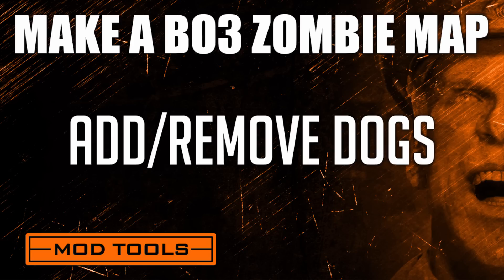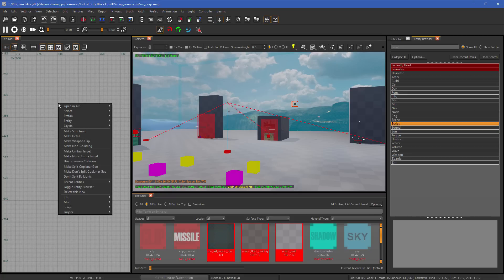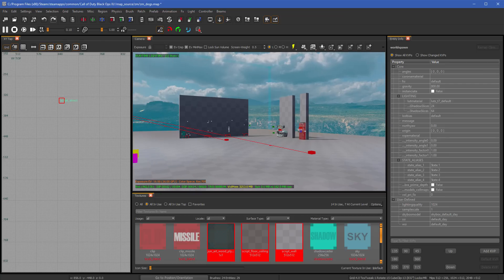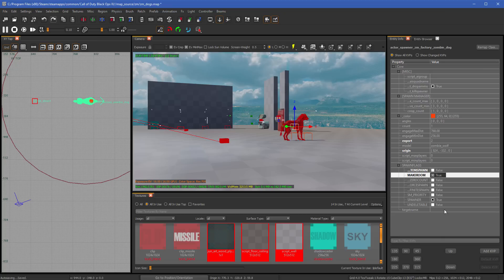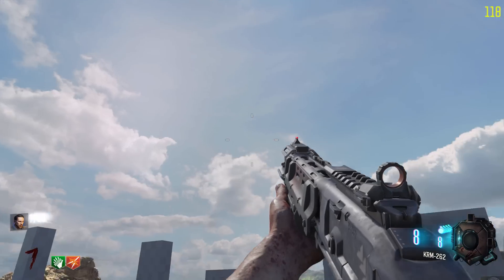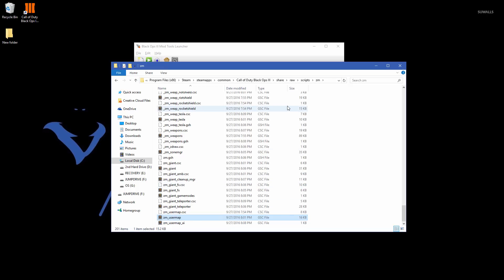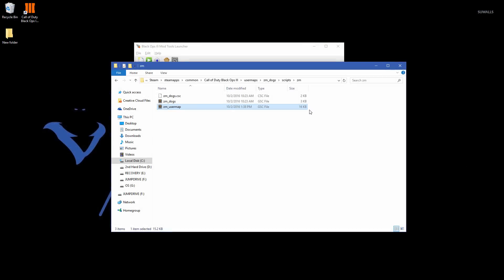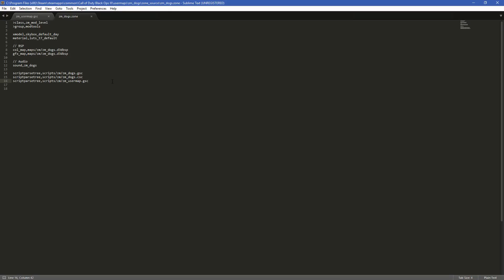Black Ops 3 Mod Tools Zombies Tutorial - Add Dogs / Remove Dogs Tutorial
Welcome to my Black Ops 3 Mod Tools Zombies Tutorial Series where I will teach you how to make your own custom zombies maps on Call of Duty Black Ops 3.

Check out the playlist for more tutorials on Black Ops 3 Mod Tools

In this tutorial I teach you how to add zombie dogs and remove zombie dogs using the Radiant Black on Black Ops 3 Mod Tools.